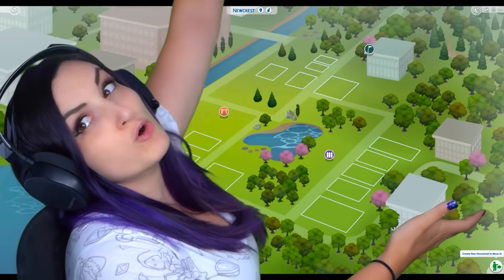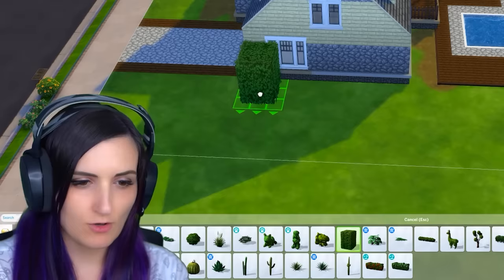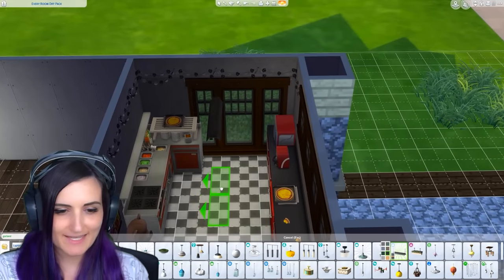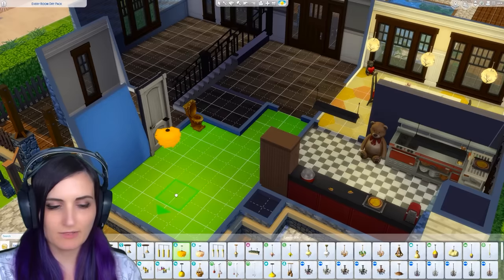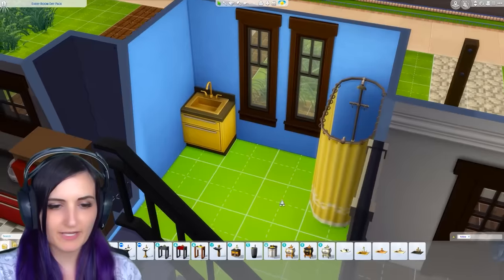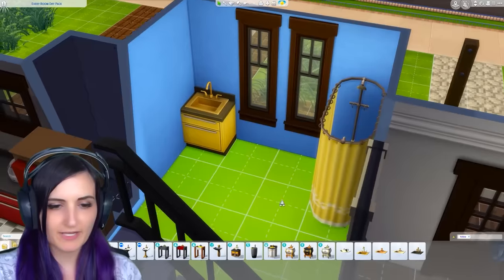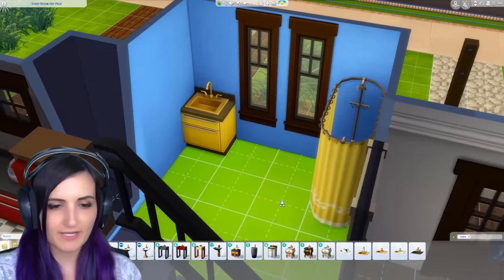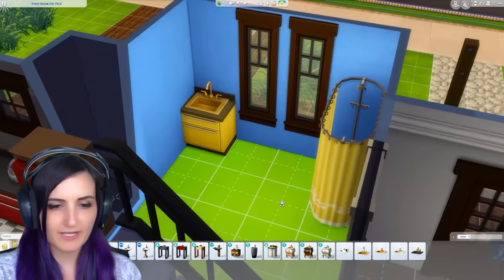The Sims 4 but Every Room is a Different Video Game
You've seen @Vixella 's "The Sims 4 but Every Room is a Different (Blank)" challenge trend going around. But have you ever seen every room as a different Video Game?? FNAF, Minecraft, Animal Crossing, Roblox, ...all the favorites!